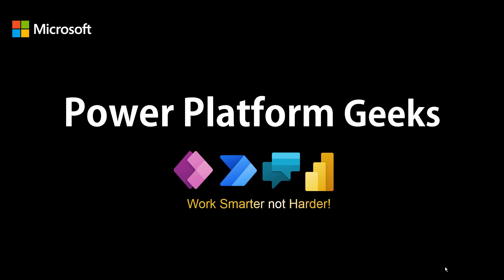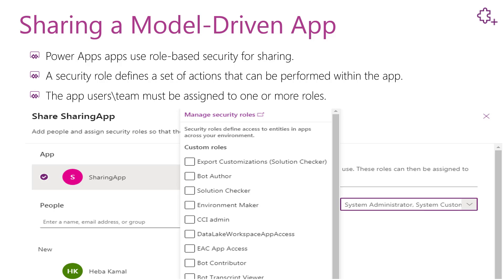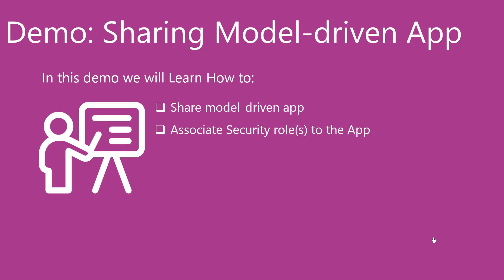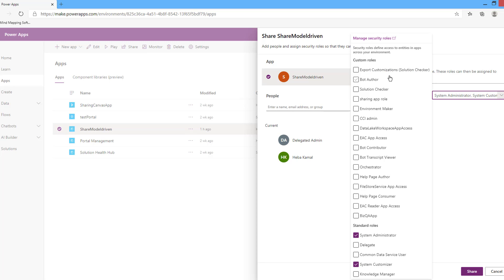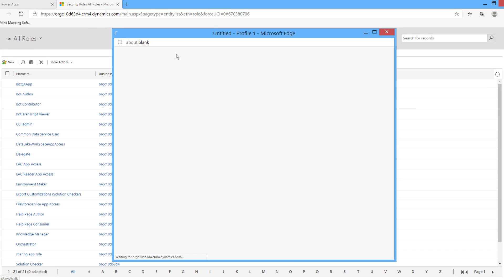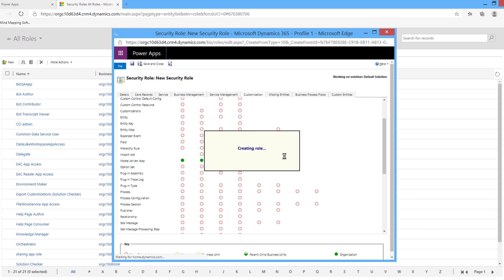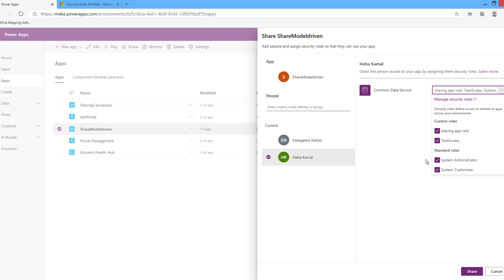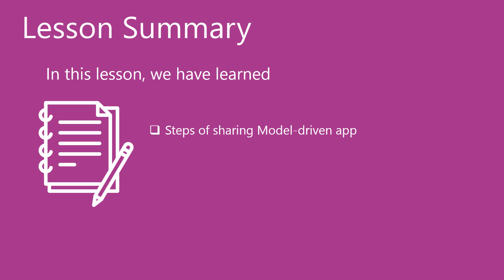Create Security Role and Share Model Driven app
in this video we will create security role
and we will know what the requirements to share a model driven apps
And then we will have a demo for sharing a model driven app
Power Apps use role-based security for sharing
in this video you will learn how to share model driven app by associating one or more security roles to the app, and then assign the security role to the users that you want to share your app with